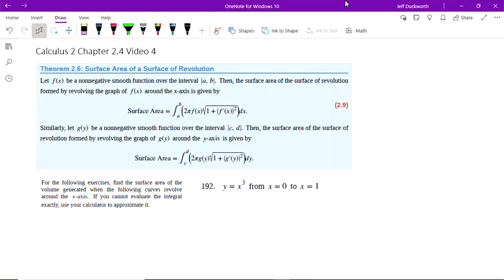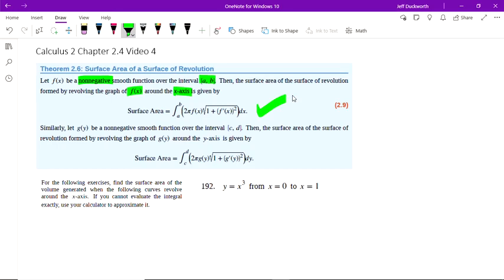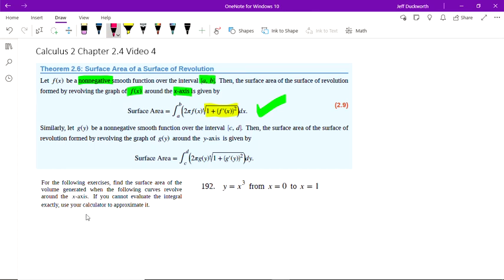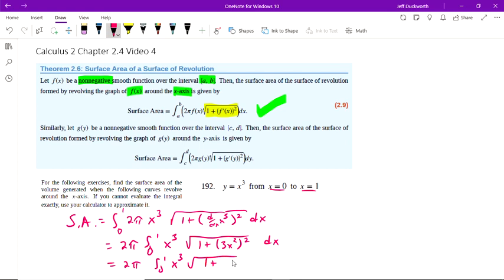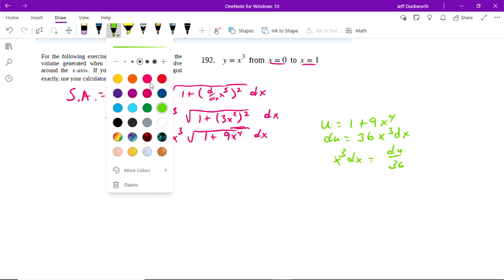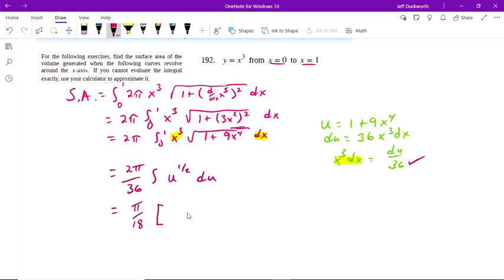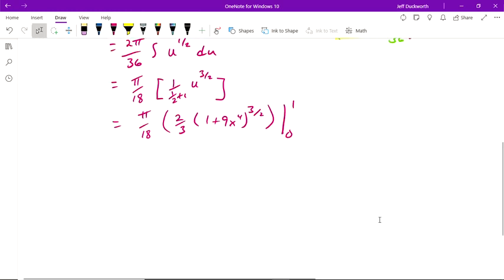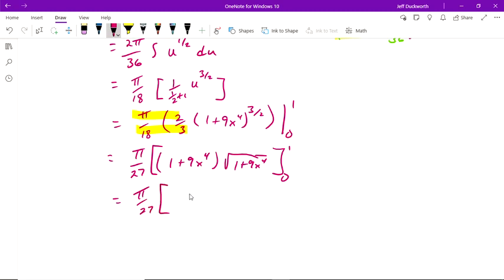Calculus 2 Chapter 2 4 Video 4